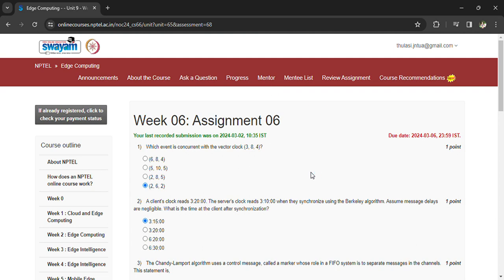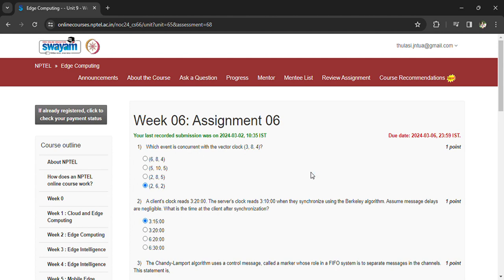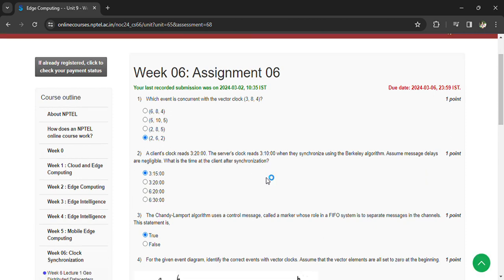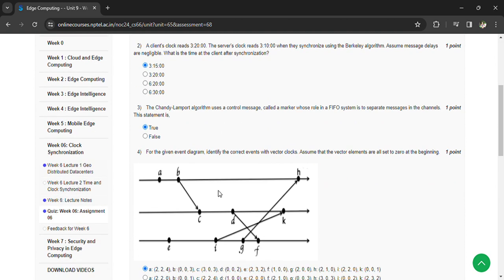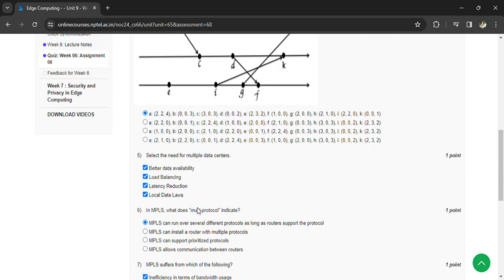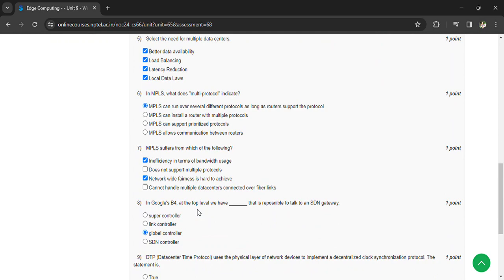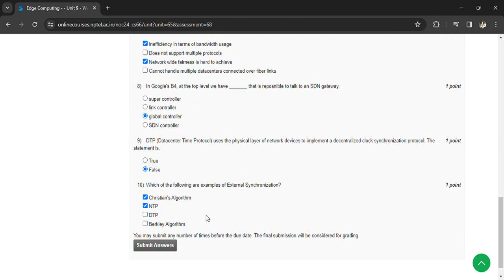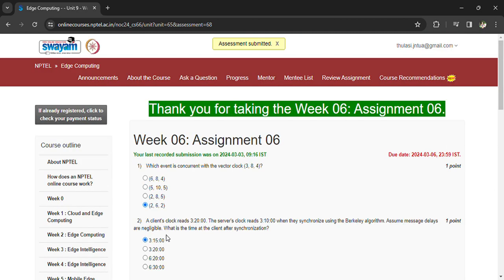NPTEL Edge Computing Week 6 Assignment 6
NPTEL Edge Computing Week 6 Assignment 6 Answers